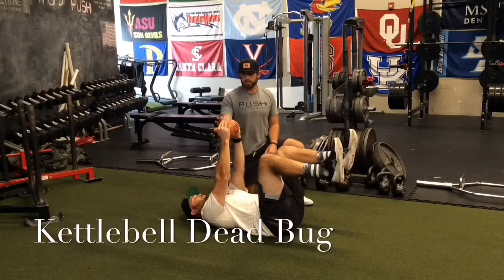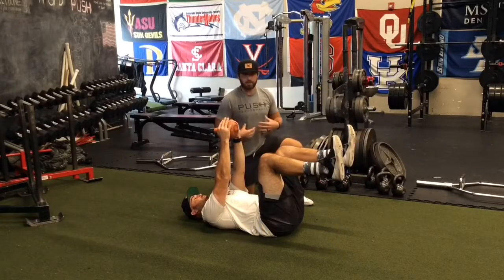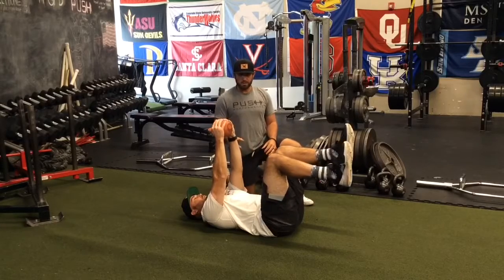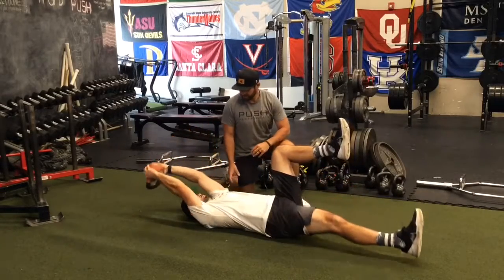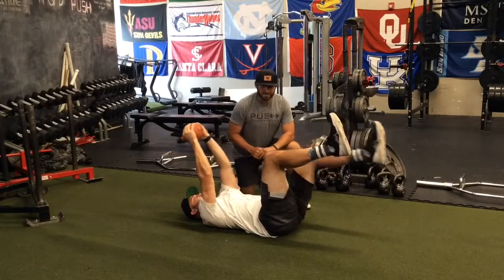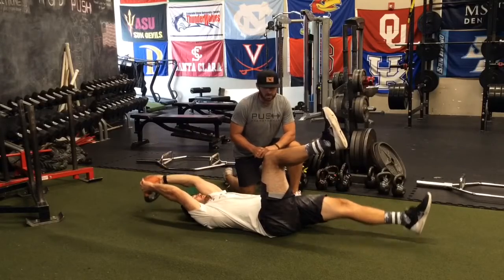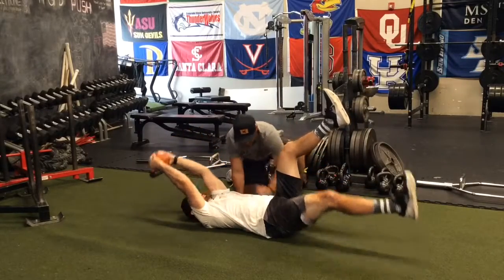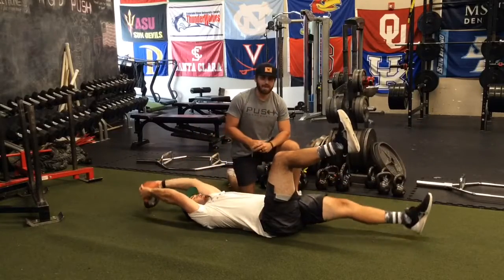Kettlebell Dead Bug